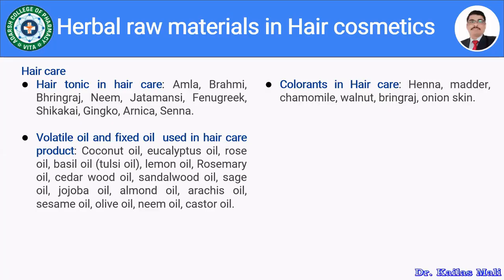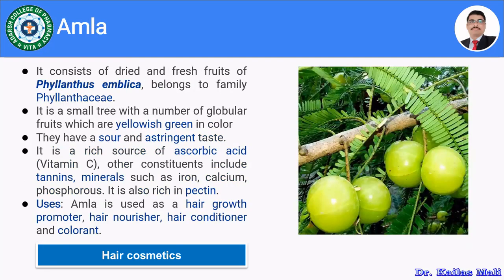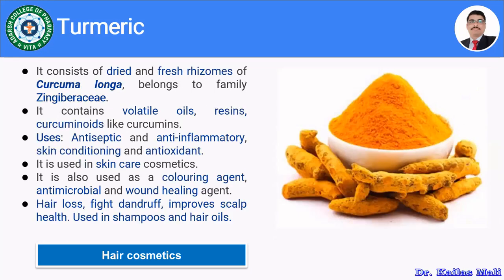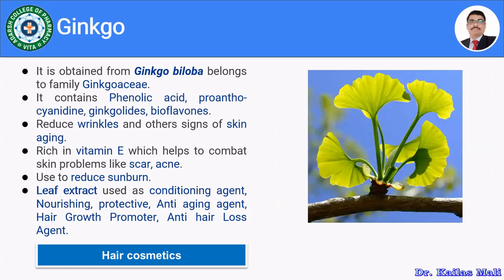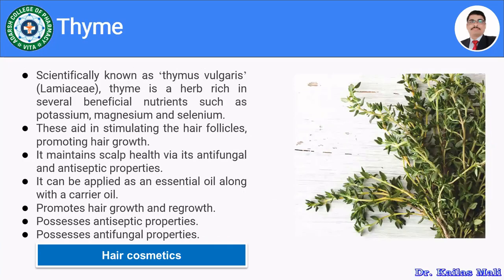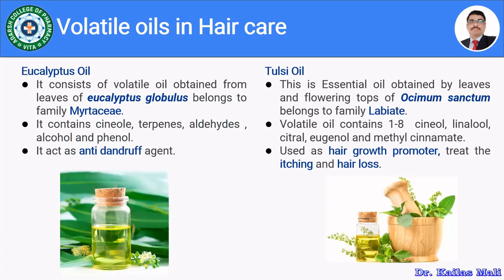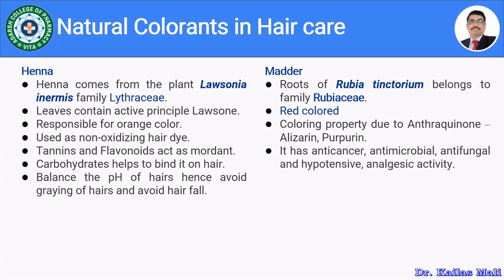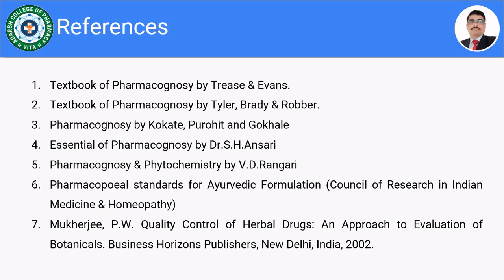Herbal Cosmetics ll Herbs for Hair Cosmetics ll Herbal Drug Technology ll HDT ll Part VI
Herbal Drug Technology Unit 6: Herbal Cosmetics
Herbs for Hair Cosmetics

Unit 6. Herbal cosmetics